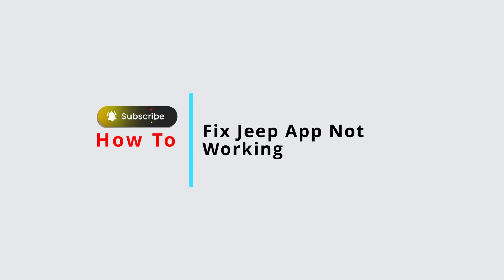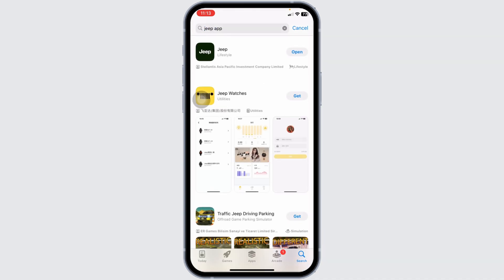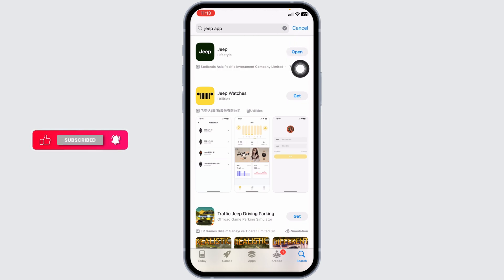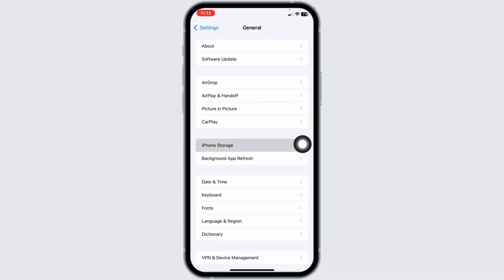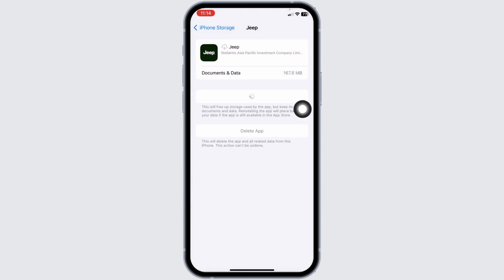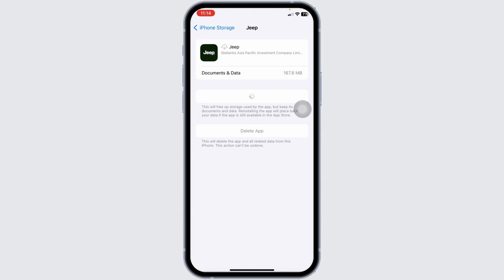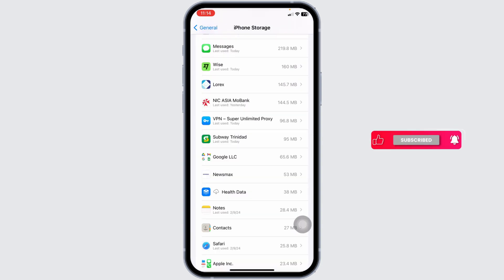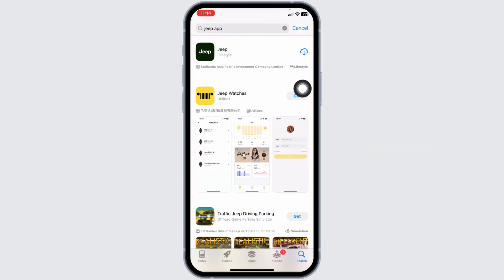Jeep App Not Working: How to Fix Jeep App Not Working (2024)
In this tutorial, we'll cover common issues that may cause the Jeep app to stop working and provide troubleshooting steps to resolve them. We'll walk you through methods to fix connectivity issues, app crashes, and other problems that may be affecting your Jeep app experience.

👋 Welcome to Official Help Desk! In this video, we'll address the issue of the Jeep app not working and provide solutions on how to fix it in 2024. If you're experiencing difficulties with the Jeep app and are unsure how to resolve them, you're in the right place. This tutorial will offer step-by-step guidance to help you get the Jeep app up and running smoothly again.

Tips for fixing the Jeep app not working issue in 2024

📱 Timestamps:

0:00 - Introduction
0:05 - Common Reasons for Jeep App Not Working